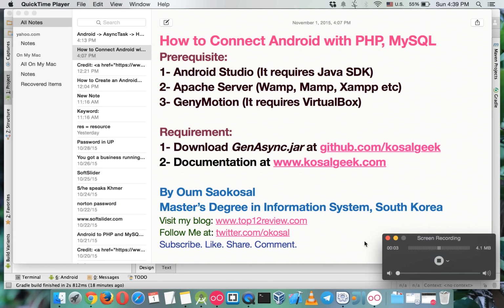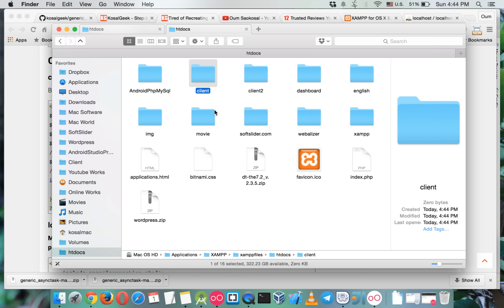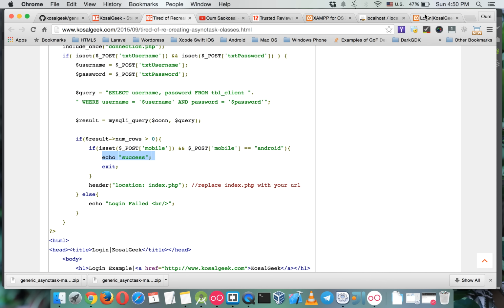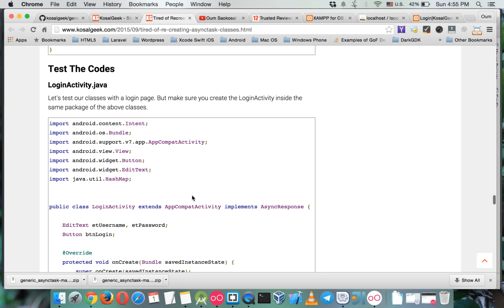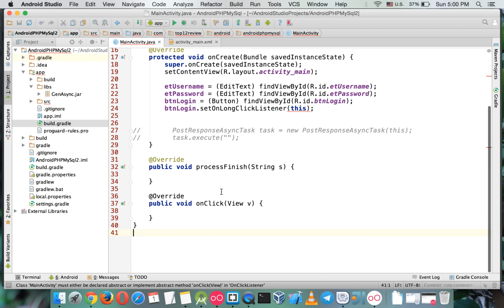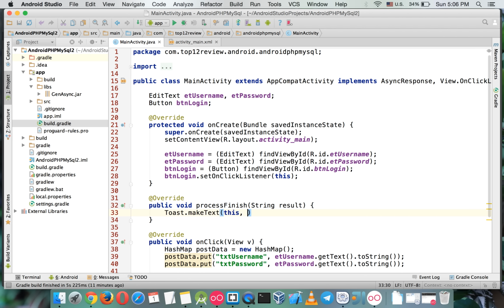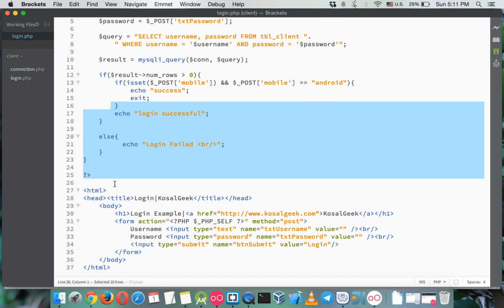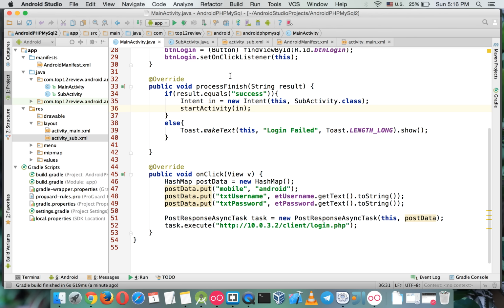Best Android Studio: How to Connect Android with PHP, MySQL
Best Android Studio: Tutorial on How to Connect Android with PHP, MySQL (PhpMyAdmin) XAMPP. Recommended to Read this post to understand more about my library:

To connect Android with MySQL Database, you cannot do it directly. You need a Web service as a medium. In this case, we can use PHP because in PHP you can have a single of code that easily converts database data into the JSON format. You can convert it to XML as well, but many prefers JSON due to its size and performance.

Android recently changed its IDE from Eclipse-based Android Development Toolkit (ADT) to IntelliJ IDEA-based Android Studio. The big reason for that is Gradle. Gradle is a modern open source build automation system. It works better in many ways than Ant, which is used by Eclipse-based Android IDE. The change also affects some old APIs to deprecate.

In this tutorial "How to Connect Android with PHP, MySQL", l uses the new IDE, Android Studio along with the new APIs. Moreover, I created my own library that simplified the way of how to connect Android with PHP and MySQL. Before this, you had to have a private class extends AsyncTask class all the time in order to connect to the Web. The AsyncTask class works as background thread. Since Android 3.0 API 11 (Honeycombs), you are allowed to use the main thread to do a long process, such as connecting to Web. I named the lib as GenAsync.jar (Generic AsyncTask) and you can download it My lib hides all the complexity and all you have to do to instantiate the PostResponseAsyncTask class and pass a POST data as a second argument of the constructor. You call the execute method and provide the URL that you want to pass the data to. Finally, you can receive the data by processFinish method. This course guides how to create a database and a table in MySQL and create PHP pages.

Oum Saokosal